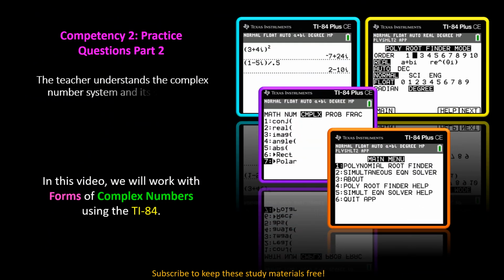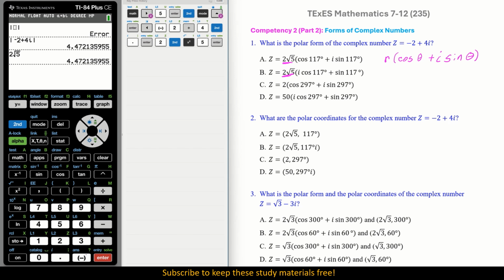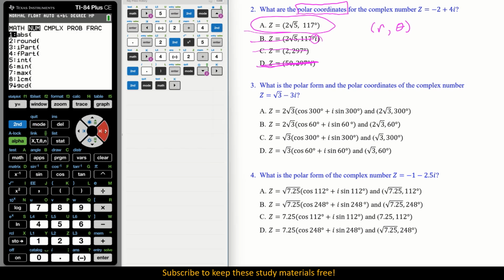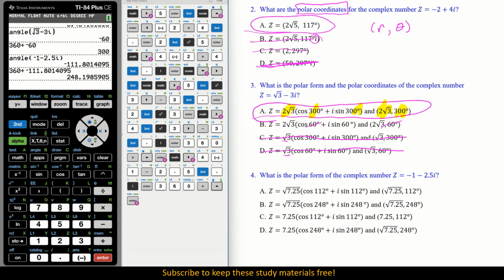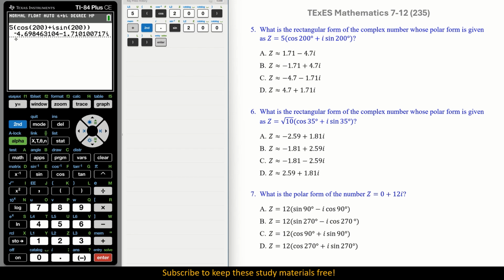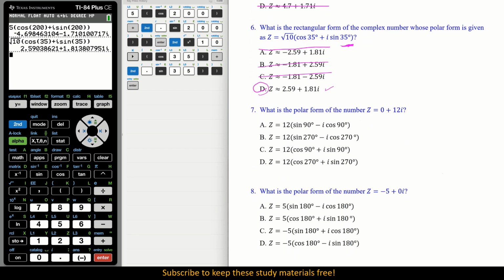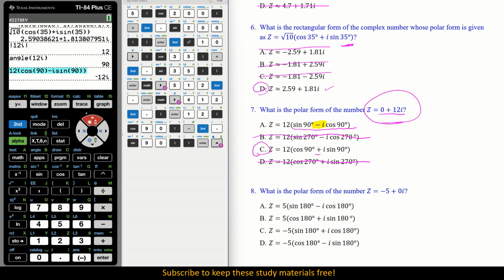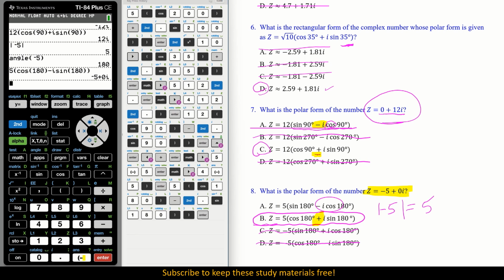TExES 7-12 (235) Math Exam Competency 2: Practice Part 2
Equivalent of Complex Numbers:,
 * Polar Form of complex numbers on TI-84,
 * Polar Coordinates of complex numbers on TI-84,
 * Finding the value of r and θ of complex solutions on TI-84